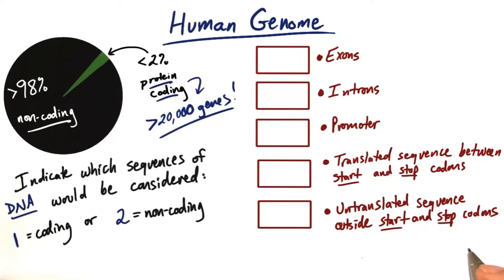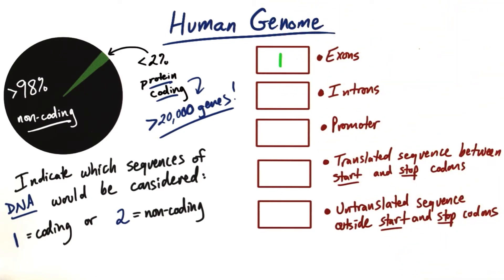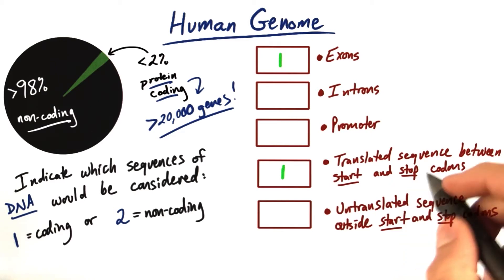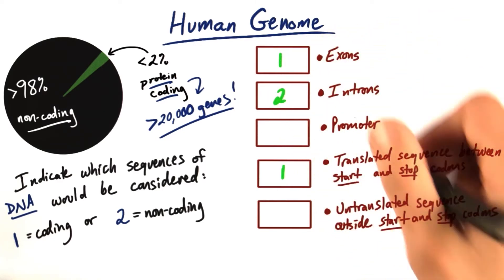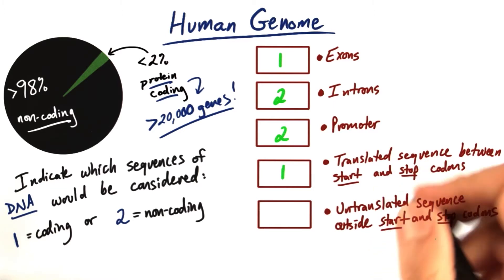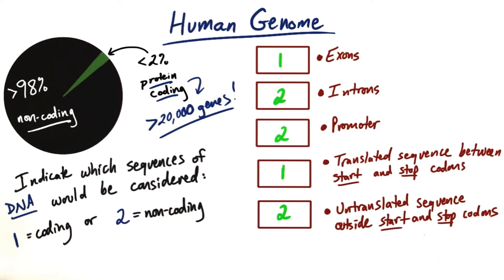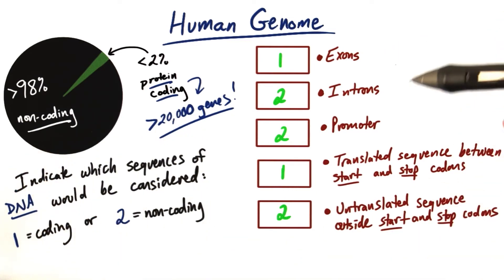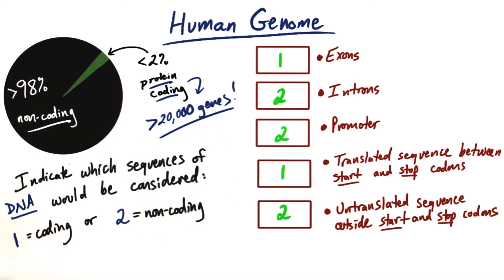Coding vs Non coding - Tales from the Genome